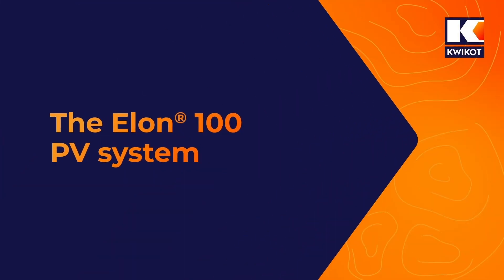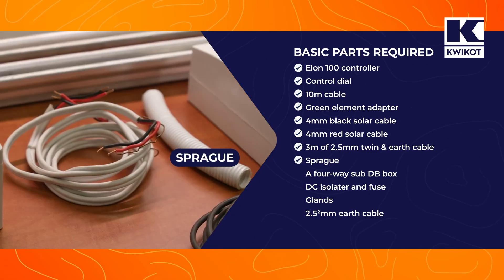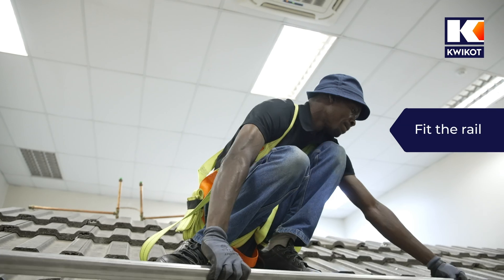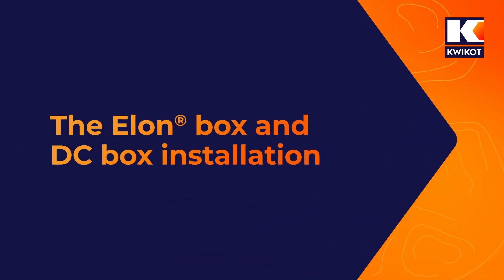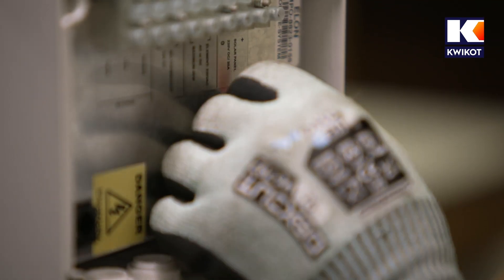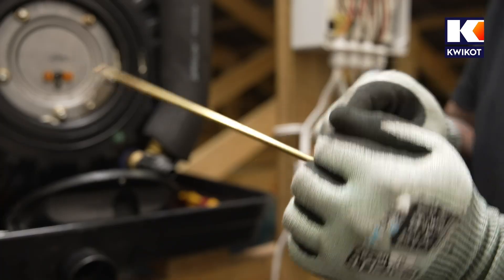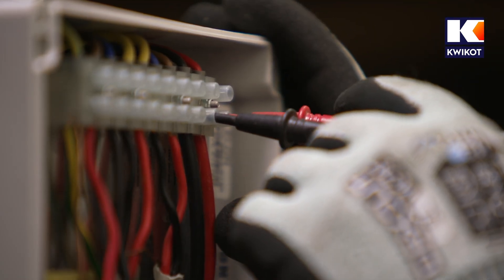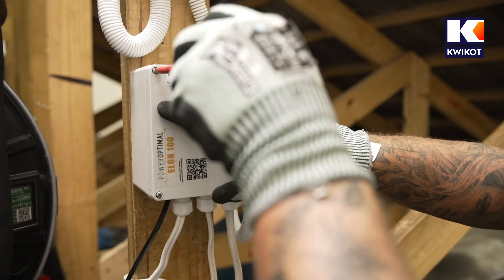Meet the Kwikot Elon 100 PV - South Africa’s smart solar water heating solution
Say hello to the Kwikot Elon 100 PV - the smartest way to power your geyser with the sun.

This video explains exactly what the Elon 100 is, how it works, and why it’s the smart choice for South Africans facing ever-rising electricity costs.

It’s a long-term solution built for sustainability and savings - helping you cut your energy use, reduce your bills, and future-proof your home for years to come.

Here’s what you’ll learn:

- How the Elon 100 uses rooftop solar PV panels to heat water
- Automatic switching between solar DC and mains AC power
- Compatibility with standard geyser elements up to 4 kW
- No need for inverters or batteries
- Safety features, warranty and compliance with SANS 10400-XA

Kwikot. Powered by Haier. Made for South Africa. Built for Everyday.